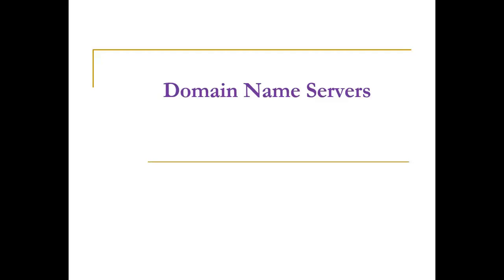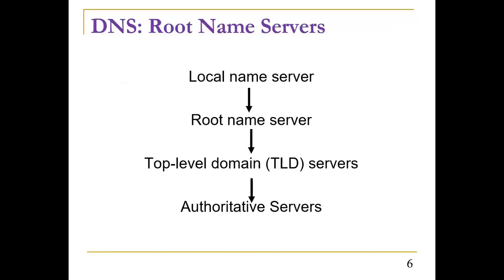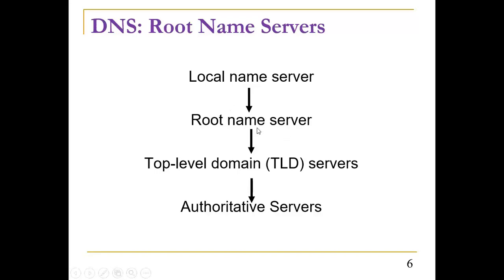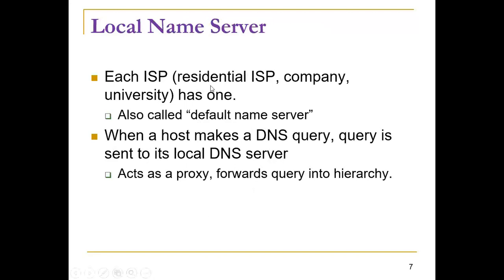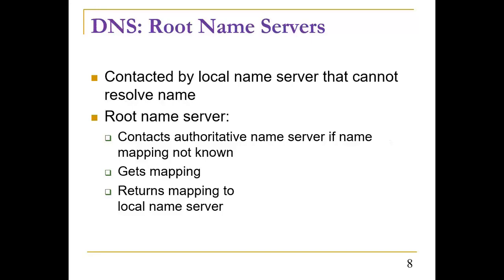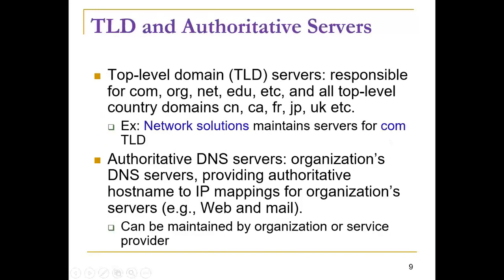Program 12 : Domain Name Servers